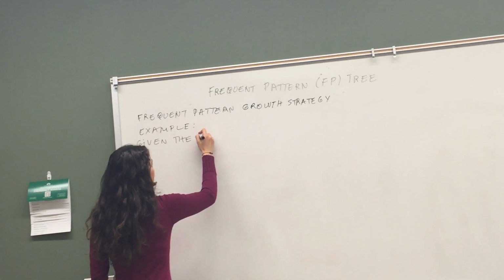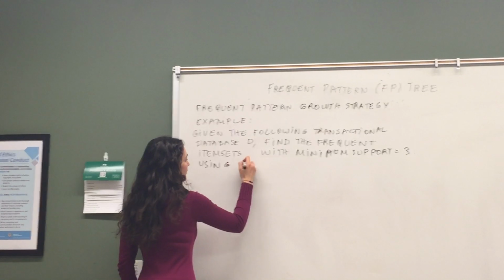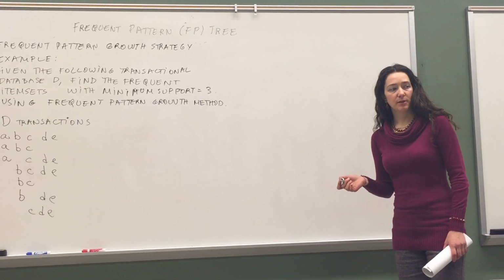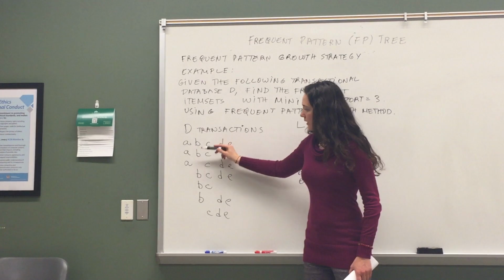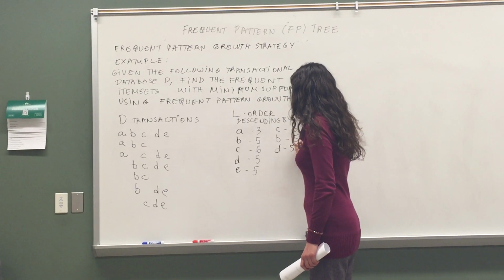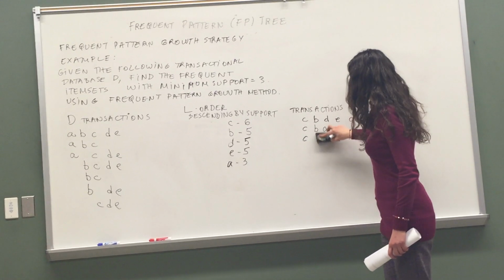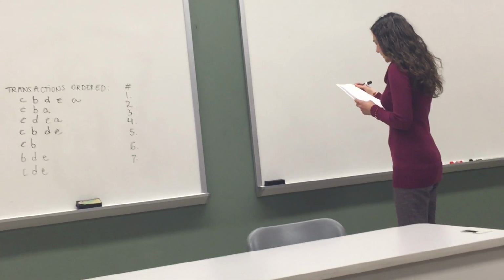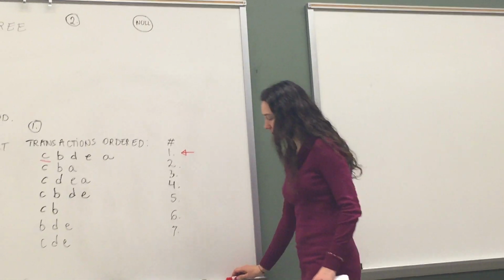L5_01FrequentPatternTree_FPTree01